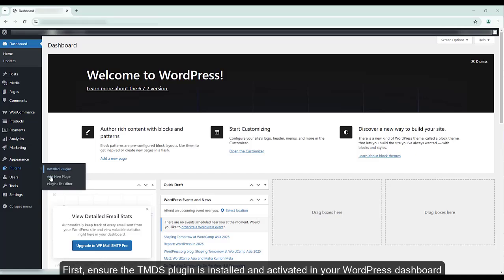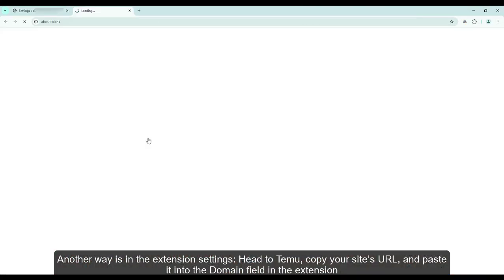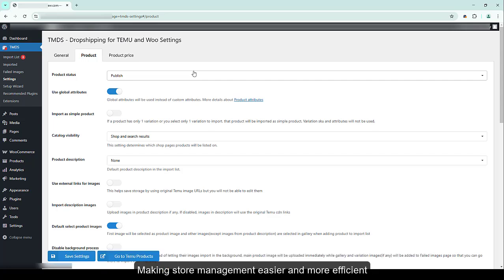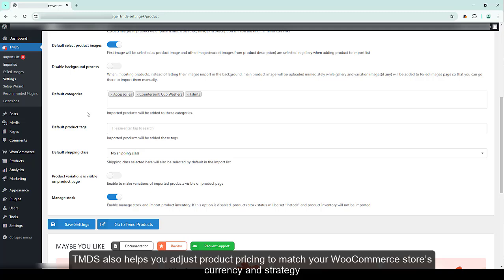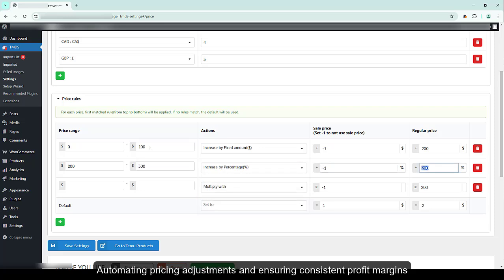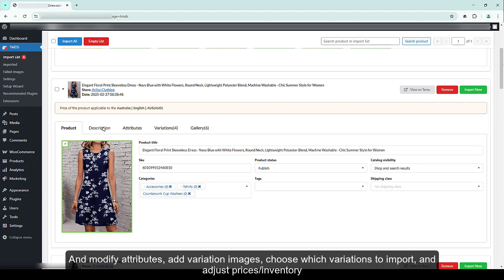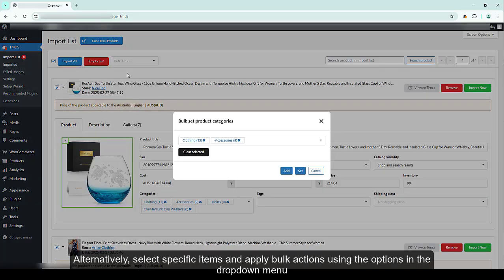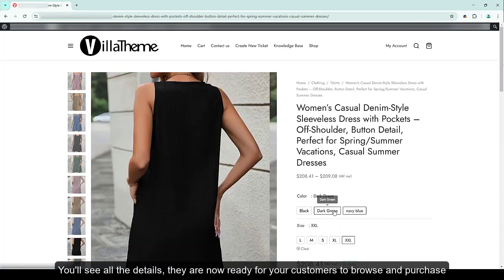Install and Use TMDS – Dropshipping for TEMU and WooCommerce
If you're looking to start your dropshipping business with Temu and WooCommerce, try TMDS today! In this tutorial, we’ll walk you through importing products from Temu into WooCommerce using TMDS, customizing them, and setting up pricing strategies to maximize your profits.

What You’ll Learn:
00:05 Overview
00:16 Install and Activate plugin
00:35 Install the extension
00:55 Connect the extension
01:20 Import Etsy products
01:45 Global settings - Product
02:38 Global settings - Product price
03:45 Import List
05:07 Imported

TMDS makes dropshipping from Temu easier than ever, giving you full control over your store's product listings. Watch this tutorial to learn how to streamline your import process and grow your WooCommerce business!